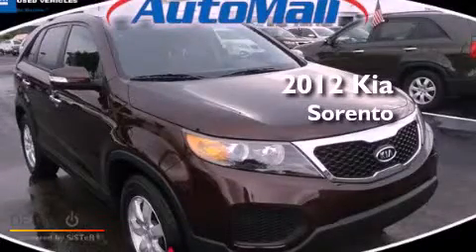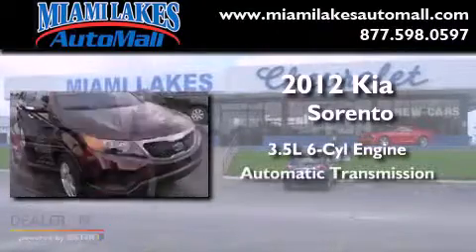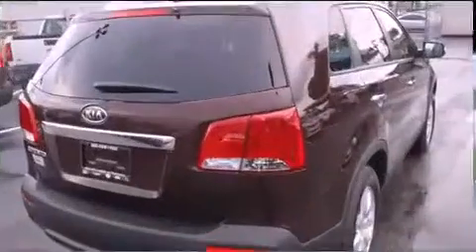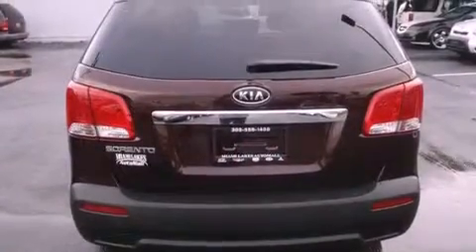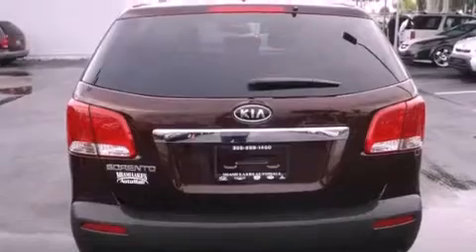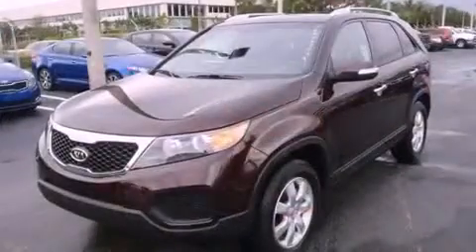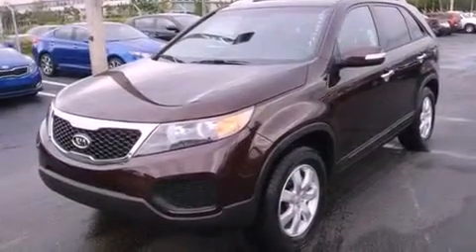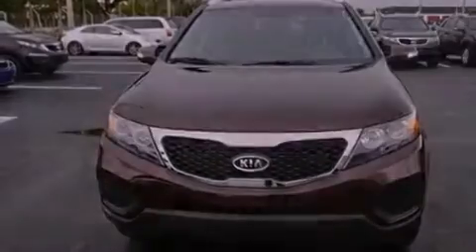2012 Kia Sorento FL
We've been honored to serve the  FL area , we promise that your experience at our dealership will exceed your expectations !

 Year : 2012

 Make : Kia

 Model : Sorento

 Engine : 6 Cyl - 3.5L

 Trans . : Automatic

 Exterior : Dark Cherry

 Miles : 5

 Stock : K2T27049

 Miami Lakes Automall

 16600 NW 57th Ave.

 2012 Kia Sorento  FL